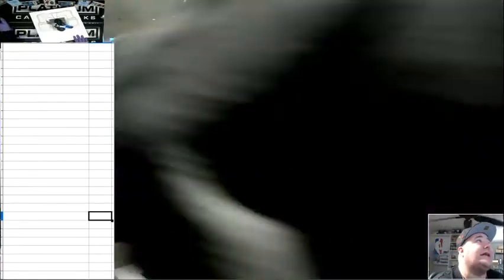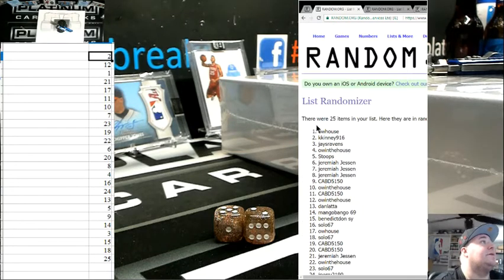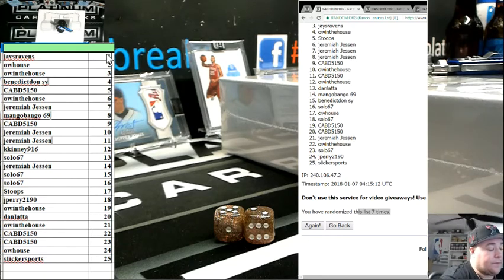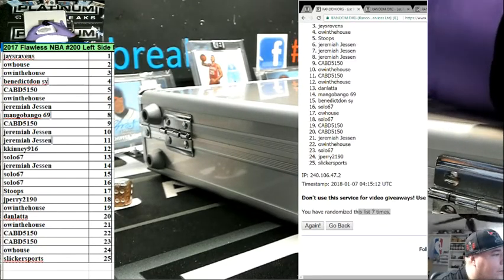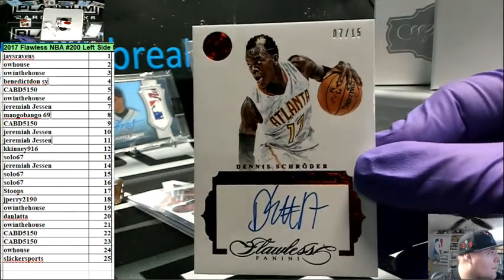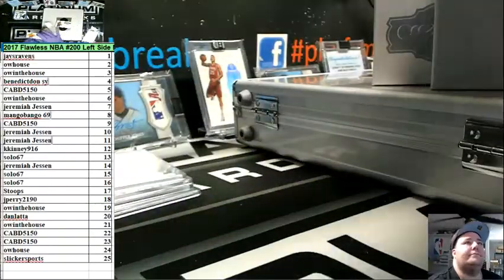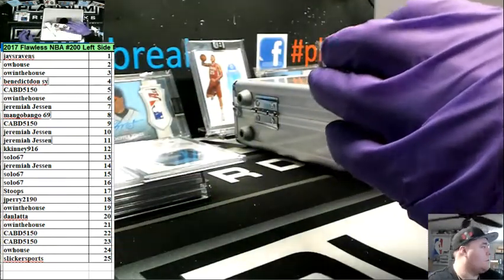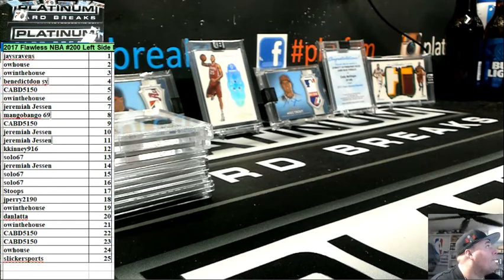2017 Flawless NBA LEFT #200 Number Break